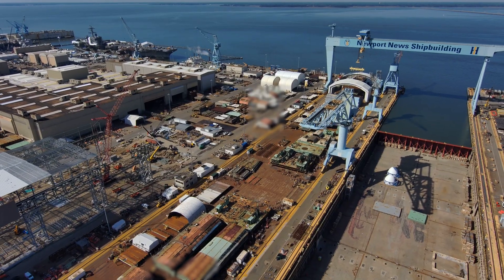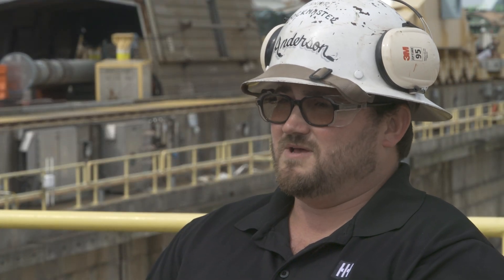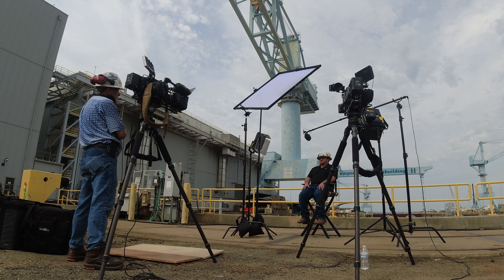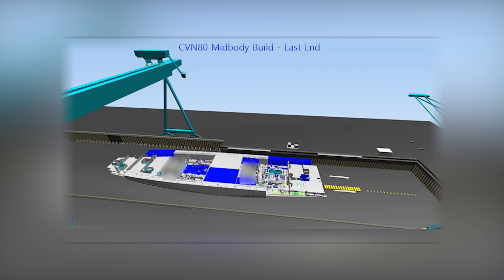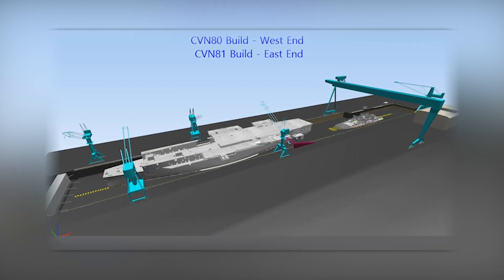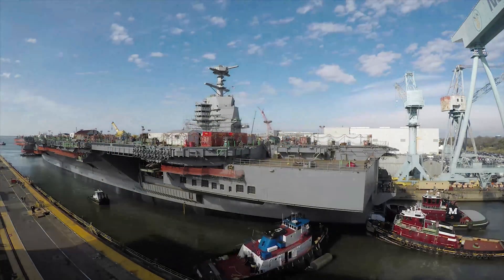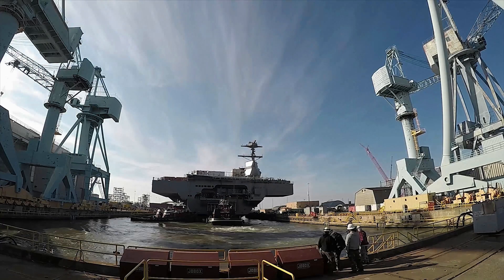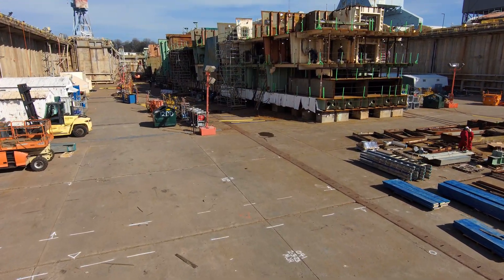Dry Dock Improvements to Support Aircraft Carrier Construction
Newport News Shipbuilding’s Dry Dock 12 was originally designed to build commercial ships. At 2,173 feet in length, it is the largest dry dock in North America. Today, the dry dock is being modified to better support aircraft carrier construction. Watch this video to learn more about the improvements underway.